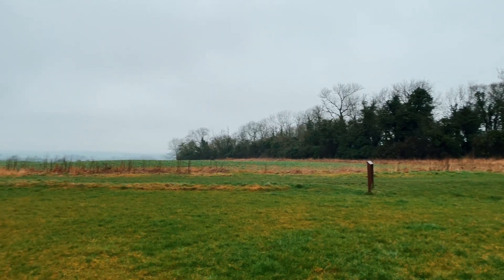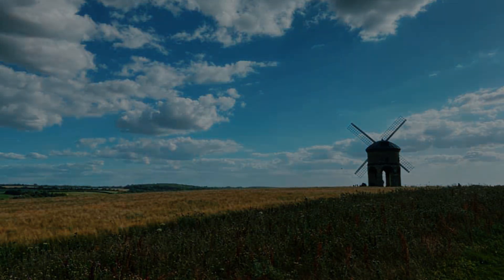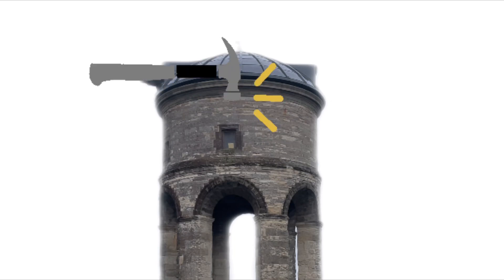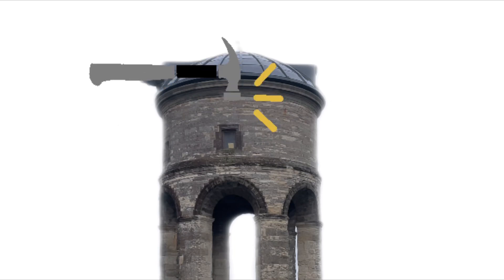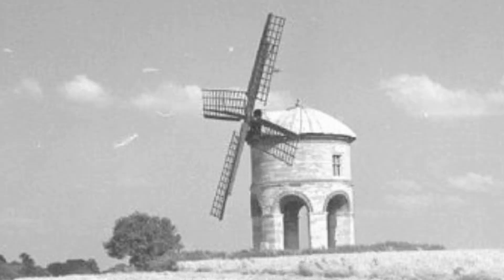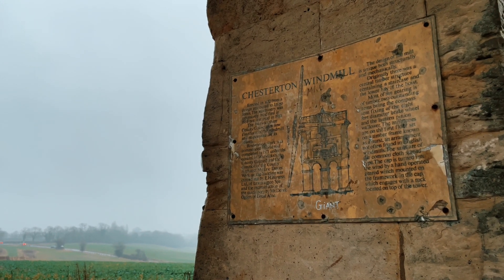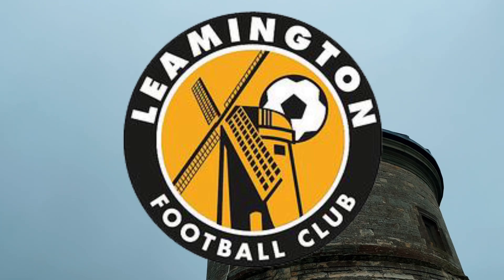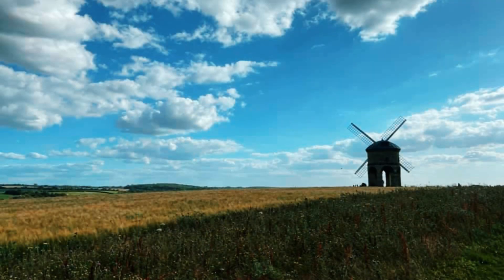From Abandoned to Loved Landmark: The Story of Chesterton Windmill, Warwickshire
Join us for a look at the history of Chesterton Windmill near Leamington Spa.

The windmill is highly unusual not just in structure, but because the sails are only attached during the summer months.

The Windmill has had its fair share of ups and downs, but the site is now a much looked after and loved landmark in Warwickshire.

With special thanks to OurWarwickshire for the historic photos used, and to Andy Peacock & @Crane0114 for the music created. Also thanks to DeFacto for the use of the fabulous summer image in the thumbnail.